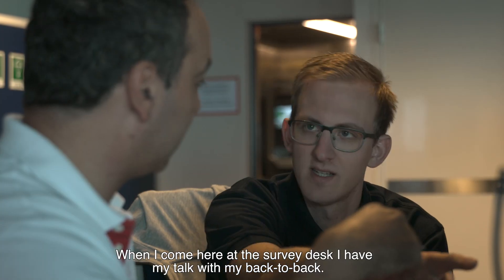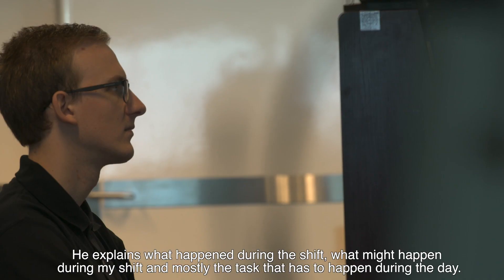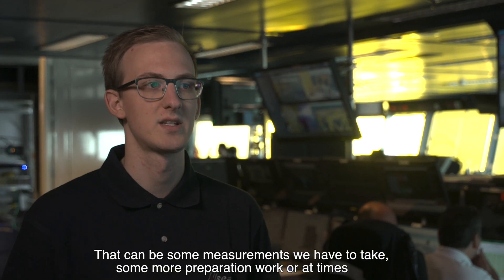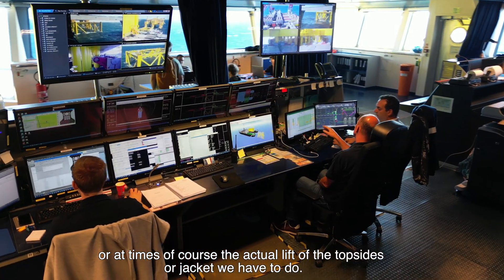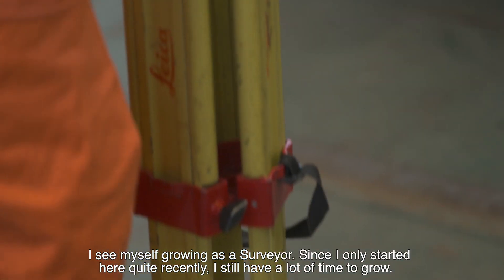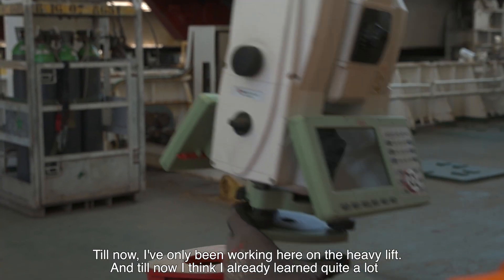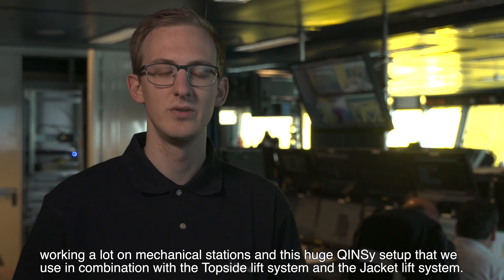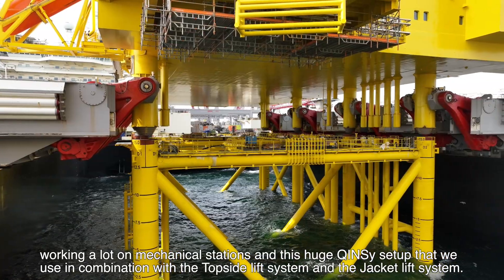Surveyor Stefan Buitenhuis talks about life below the waves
The world below the surface. Inspect the seabed to check a pipeline route. Cut subsea infrastructure to millimetre accuracy. Map the ocean floor for unexploded mines. Be the eyes for nodule collection 5 kilometres deep. Welcome to the exciting world of subsea survey.

Behind the controls of state-of-the art remotely operated vehicles and innovative inspection tech is where you will usually find Stefan Buitenhuis. He recently started as Junior Surveyor: “I see myself growing as a Surveyor. Till now, I've only been working here on the heavy lift. I have learned quite a lot, but I also still have to learn about the pipelay vessels and the support vessels. I'm really looking forward to learning that as well and expanding my knowledge about it.”

There is never a dull moment for our Surveyors. The team is integral to all our offshore adventures. They collect, process and present the vast volumes of subsea data we require to deliver our pioneering projects safely and on time. Next to setting up geographic information system project databases, they track the latest gear and techniques to ensure our vessels are prepared for everything the deep water can throw at them.

Curious about Stefan’s personal experience in life below the waves? Watch the video for his story.

Are you interested in underwater technology? Then look deeper and find your new job